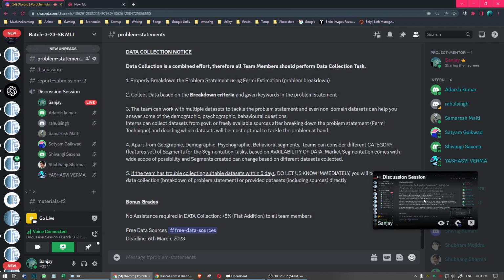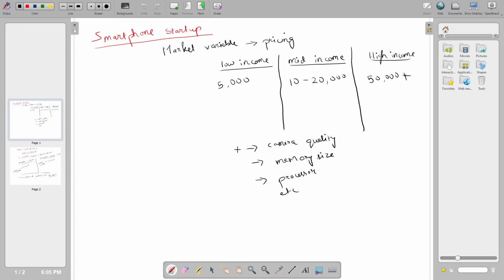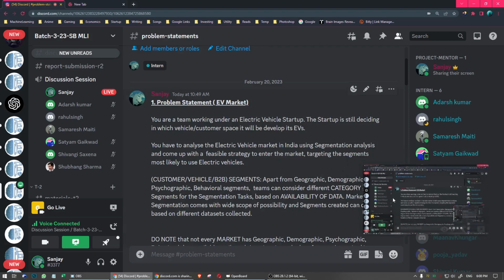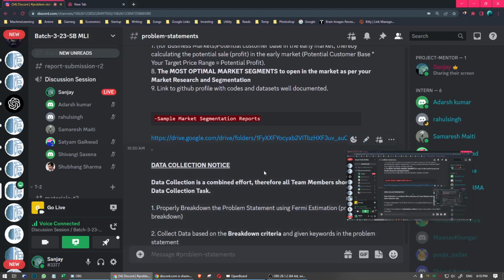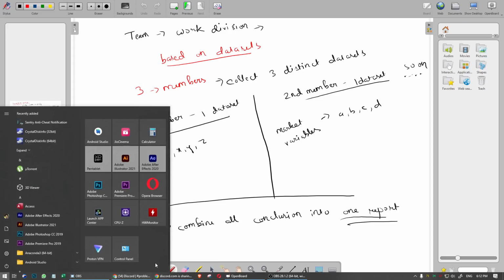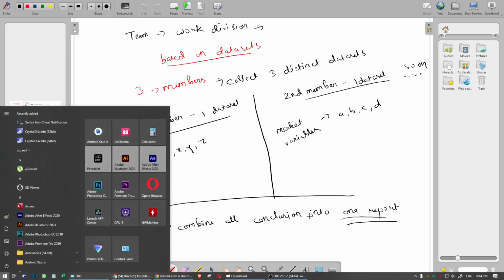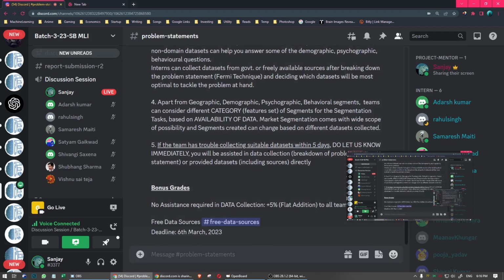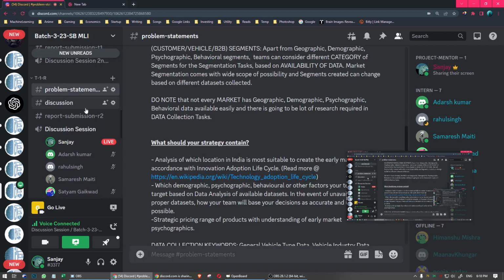Market Segmentation - Discussion Session for Real World Market Domain Assignment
Discussion Session for Real World Market Domain Assignment